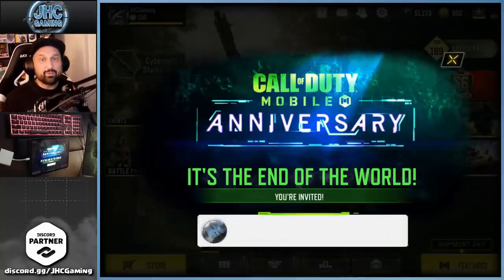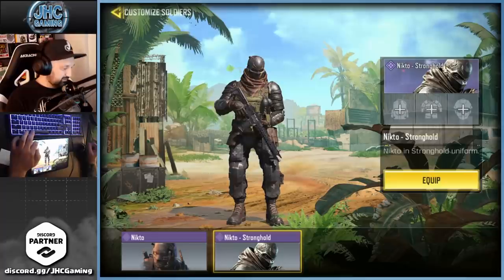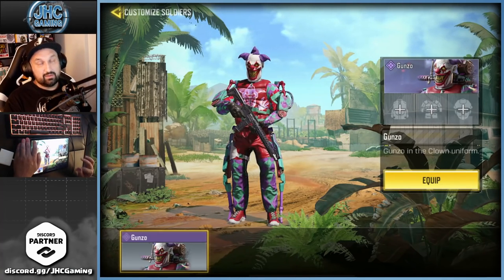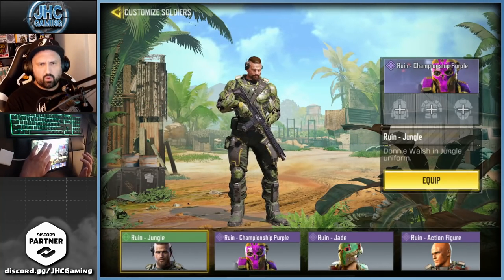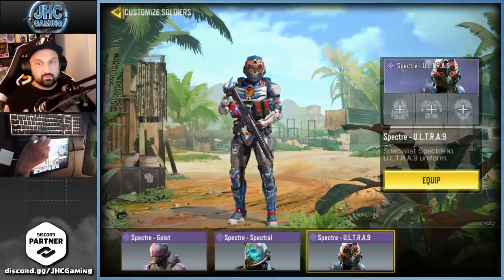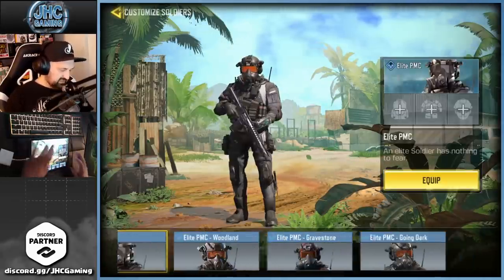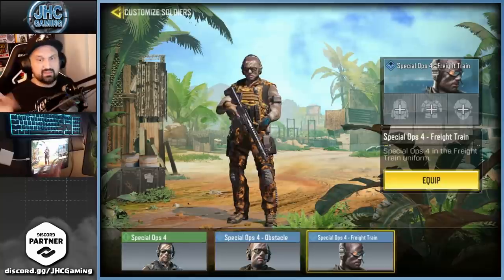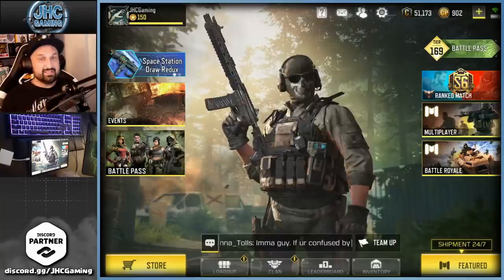1 YEAR of Call of Duty Mobile Soldier Skins | CoD Mobile Characters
Hey guys! Today I share my cod mobile skins collection that I collected through the first year of call of duty mobile with all the season pass, crates and lucky draws that I bought. Enjoy the video :)